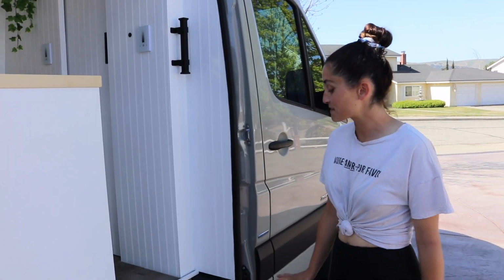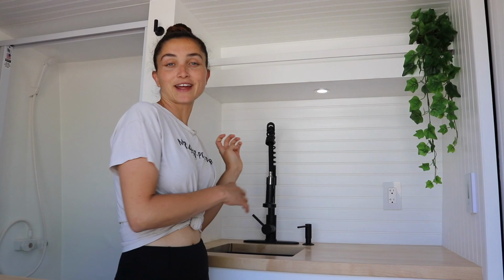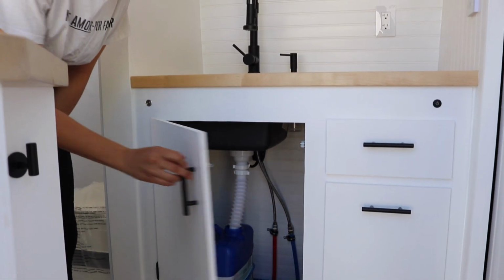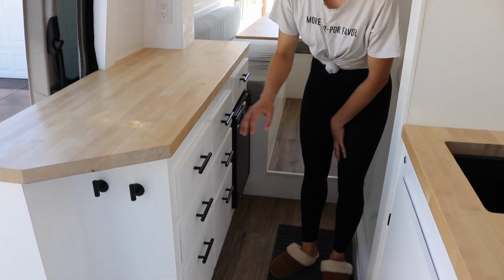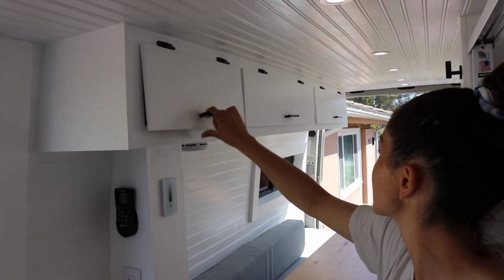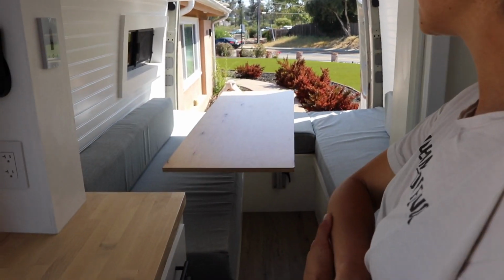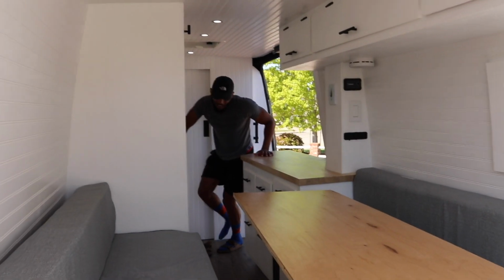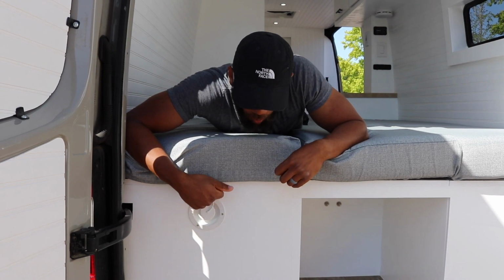VAN TOUR // Couple builds a van with full shower, pocket door and converting bed!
We love this conversion so much!

Let us know if you like it or what you would do differently!